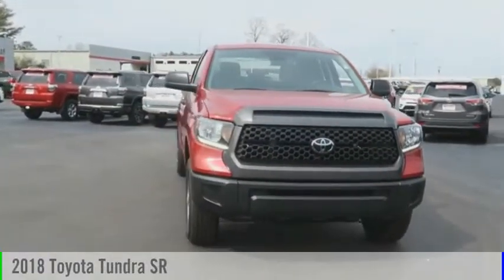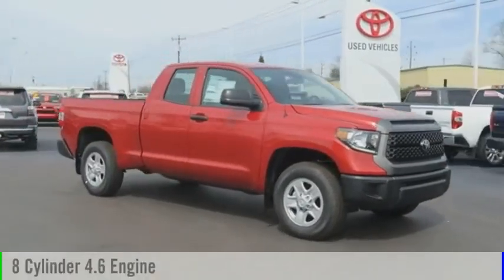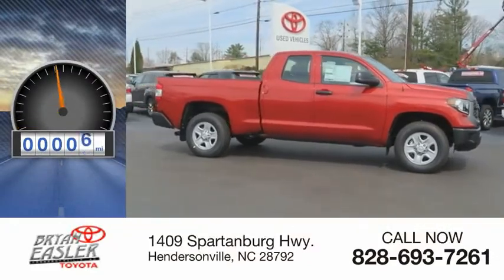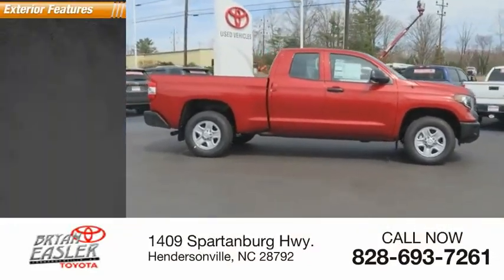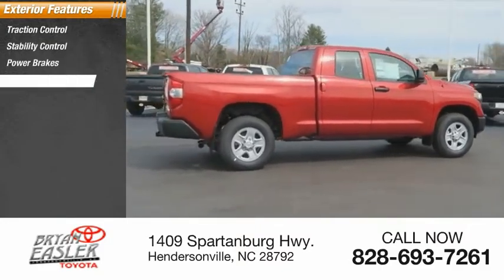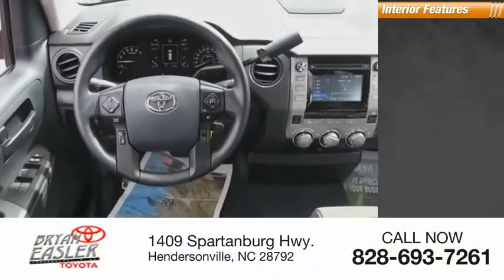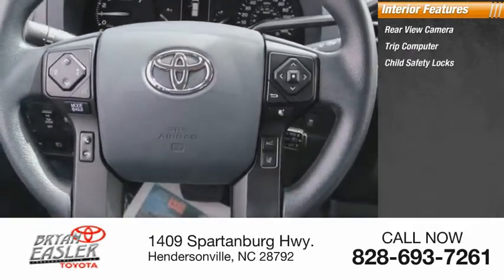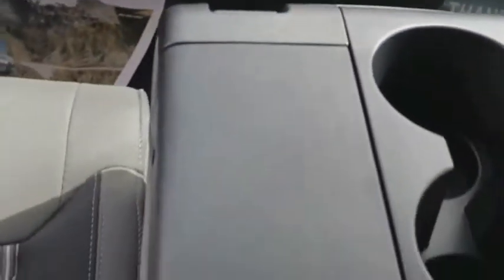5TFRM5F11JX127745 Hendersonville NC 18T0580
2018 Toyota Tundra SR

1409 Spartanburg Hwy.